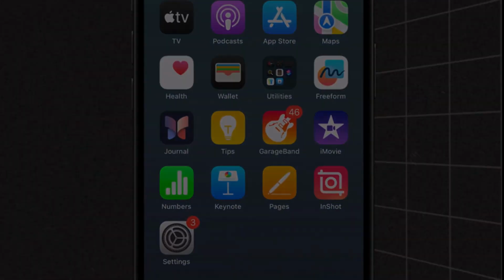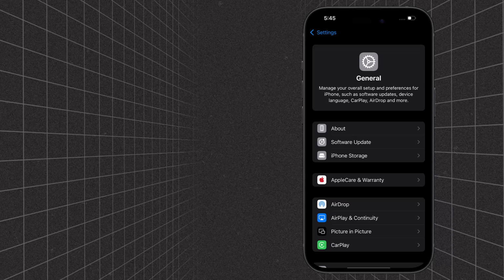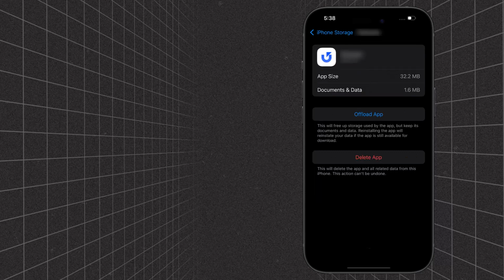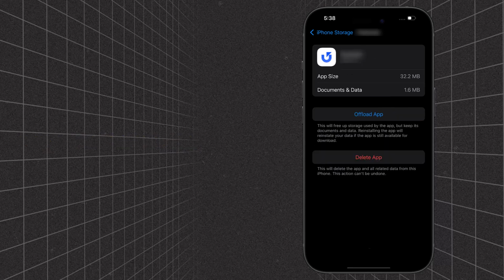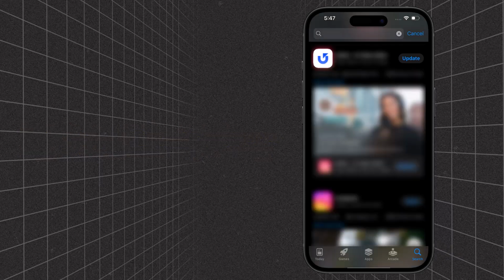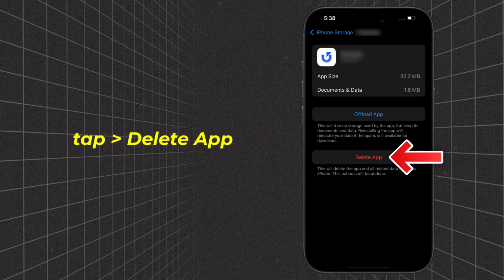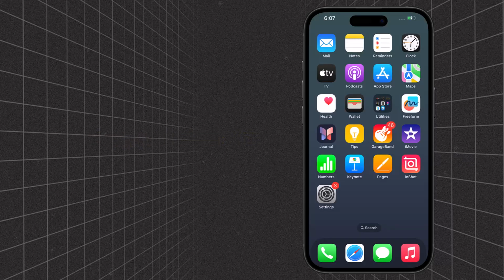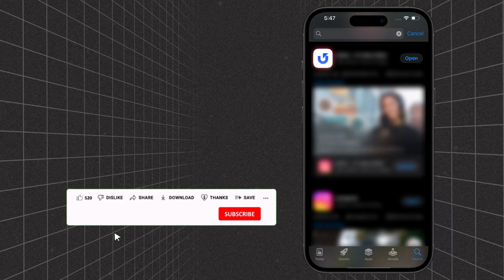Upside App Not Working: How to FIX Upside App Not Working (FIXED)